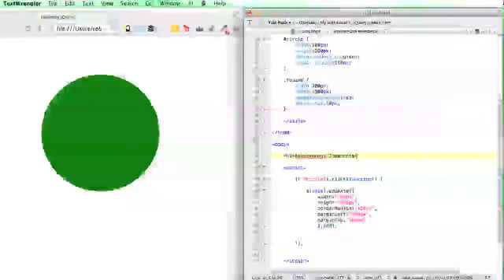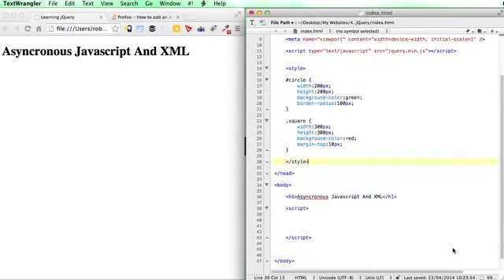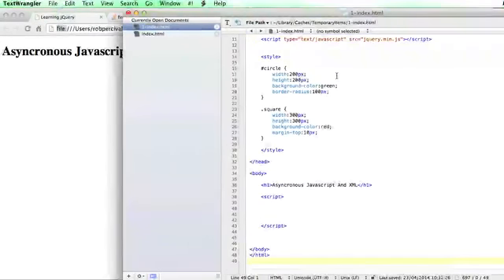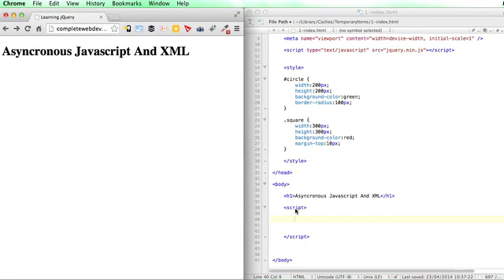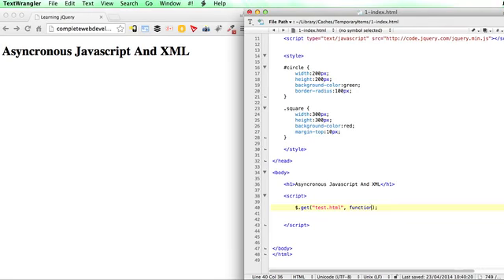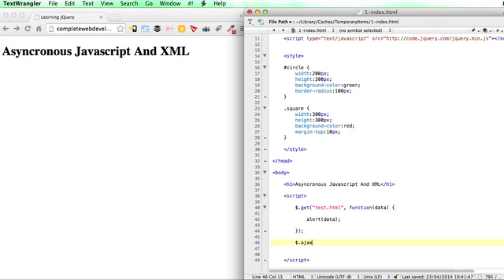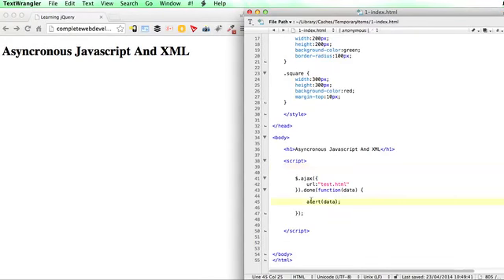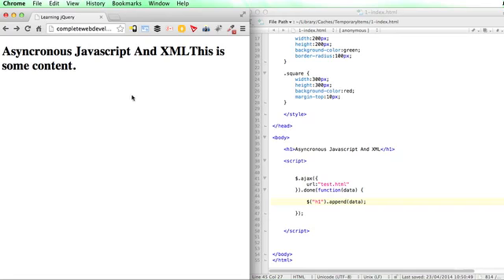Lecture 7 LOADING DATA WITH AJAX